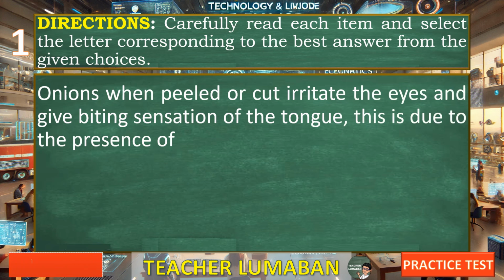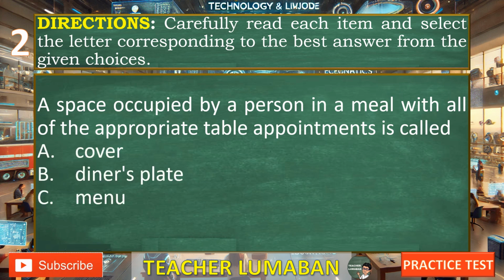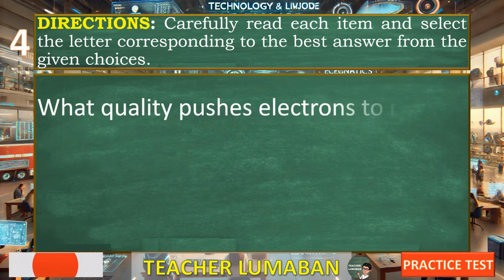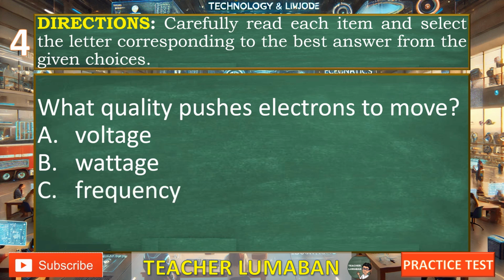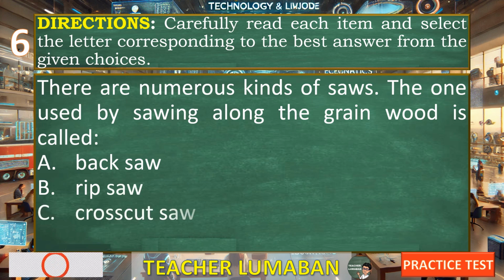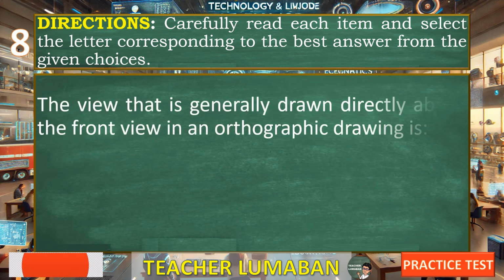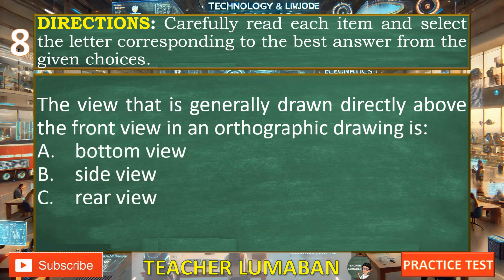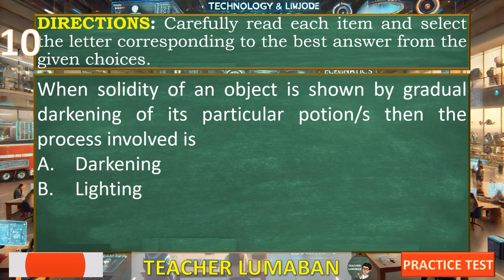TLE Major LET Practice Drill SET 4A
Technology and Livelihood Education Major LET Practice Drill

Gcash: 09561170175